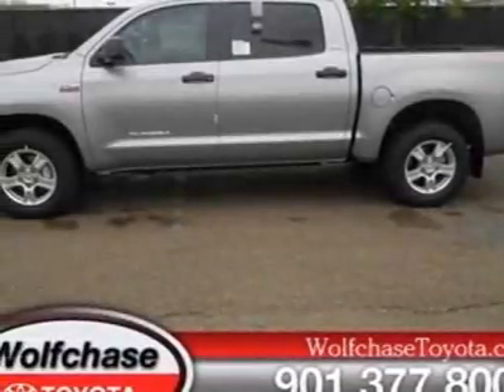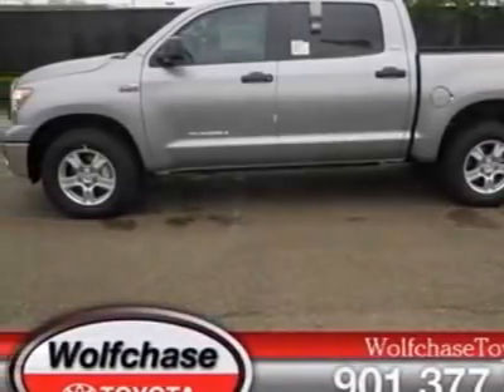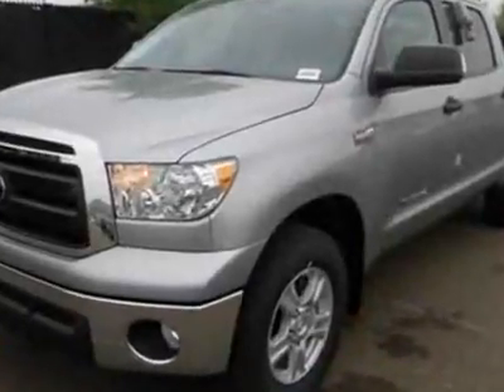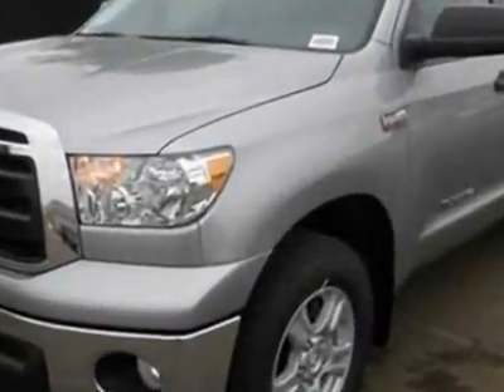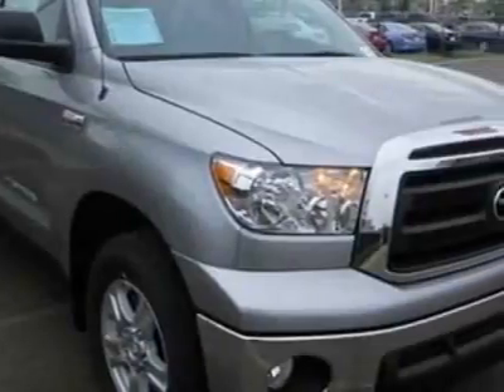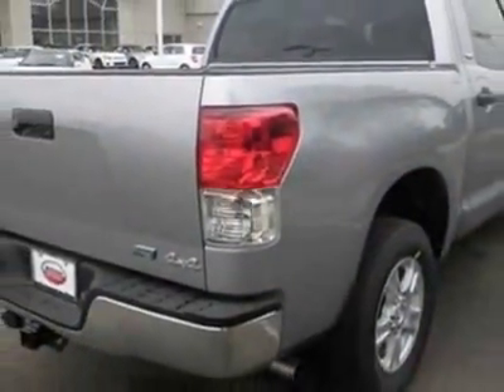2012 Toyota Tundra 4WD Truck CrewMax 5.7L FFV V8 6-Spd AT (Natl) Truck - Cordova, TN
Wolfchase Toyota, Cordova, TN - Toyota Tundra 4WD Truck